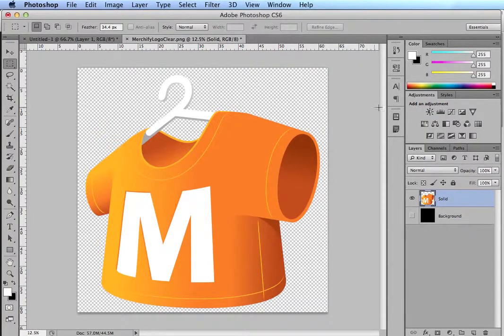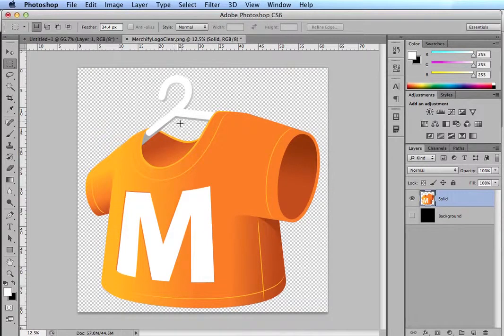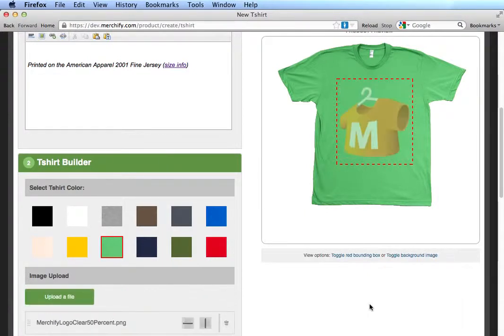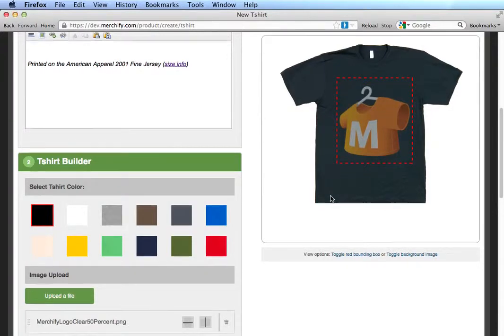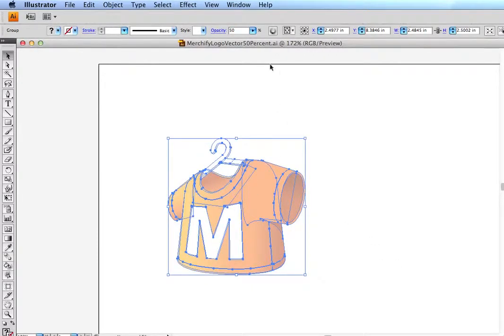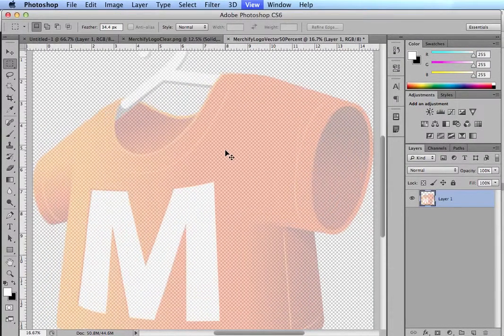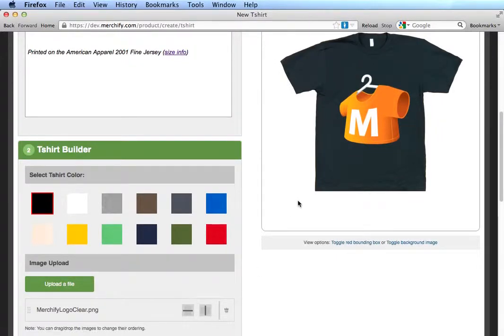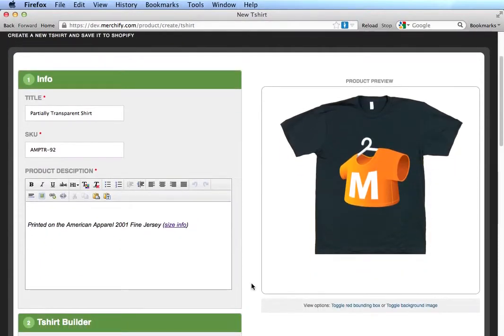Using Merchify : Transparency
Finding your artwork looks dull when uploaded to Merchify™?  Perhaps it's partially transparent and you don't even realize it.  This quick video explains how to ensure you're uploaded completely opaque artwork and getting the best and brightest results.